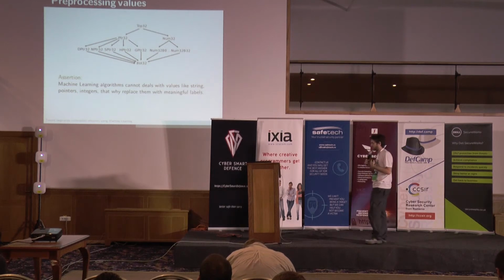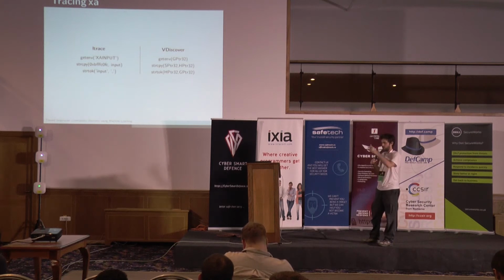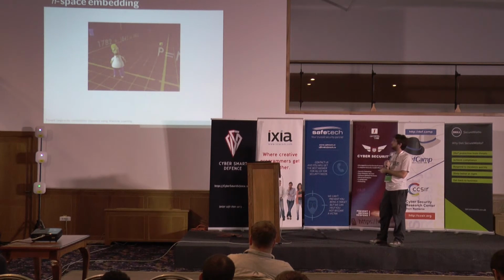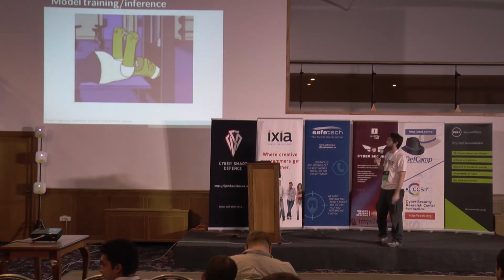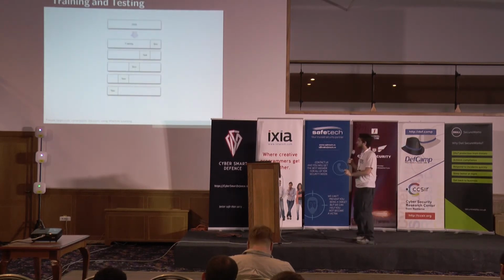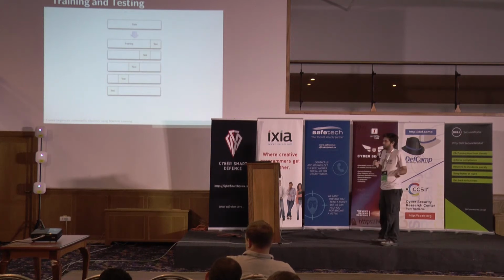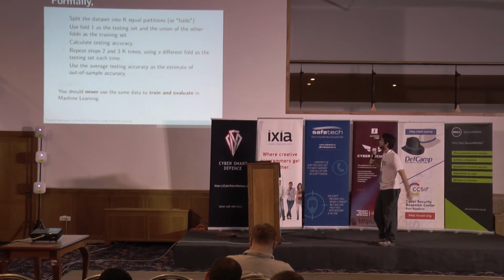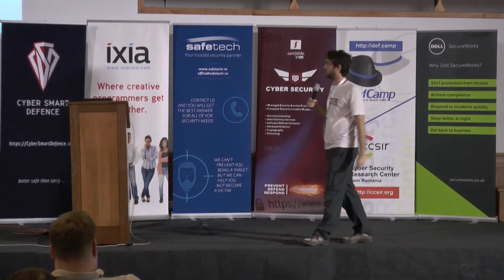DefCamp 2015 - Toward large-scale vulnerability discovery using Machine Learning